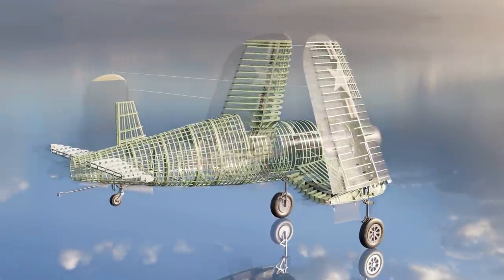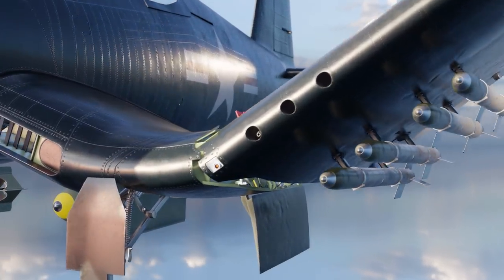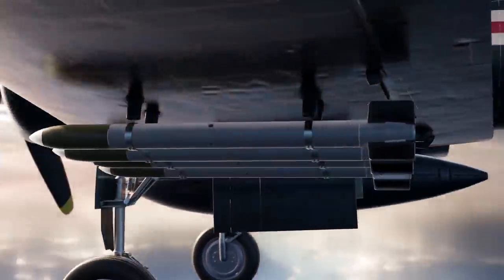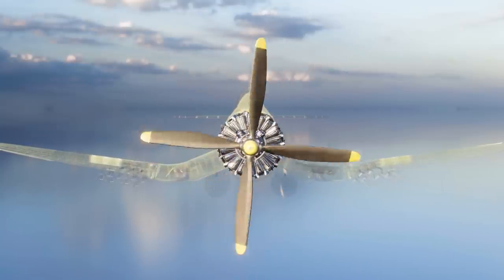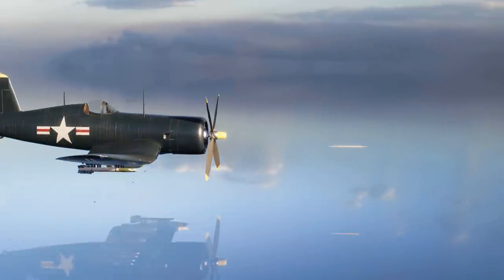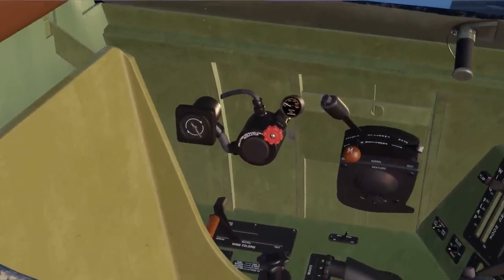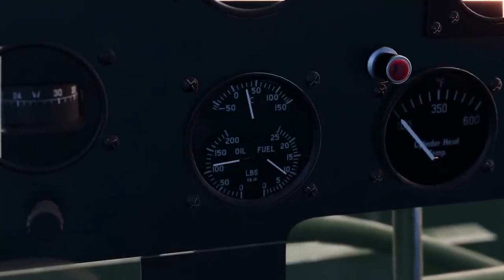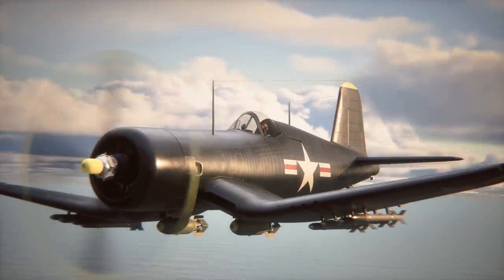Inside the F4U-4 Corsair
The F4U-4 Corsair was produced for longer than any other American piston-engine fighter. Its design started in 1939 and the last planes retired from military service in the late 1970s. It's last aerial victory was achieved in 1969, well into the jet age. In this film we show you F4U-4 version - the last one created by the Chance-Vought Company that designed this plane originally. This variant served both during the last campaigns of Second World War through to the Korean War.

00:00 F4U-4 Corsair
00:50 Fuselage
02:03 Wings
05:25 Control surfaces
06:53 Engine
08:59 Fuel system
10:31 Armament
13:46 Cockpit
16:00 Start-up
17:13 Taxiing
18:22 Combat
19:16 Summary

Yarnhub uses the Unreal® Engine. Unreal® is a trademark or registered trademark of Epic Games, Inc. in the United States of America and elsewhere.